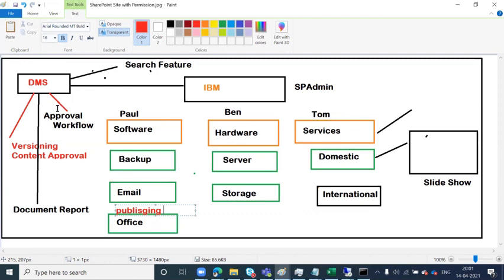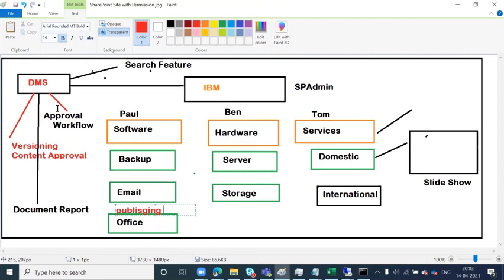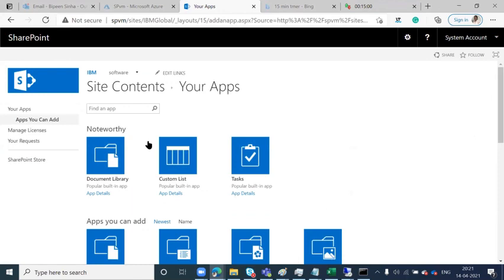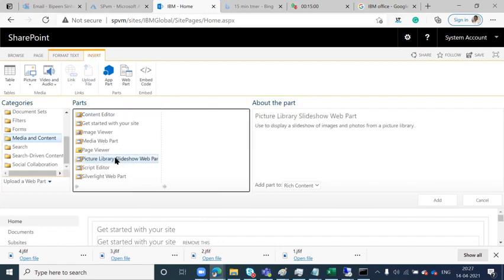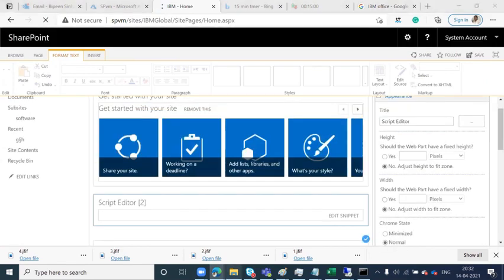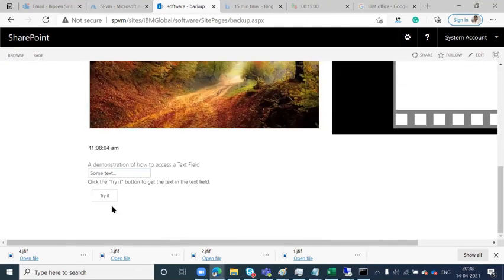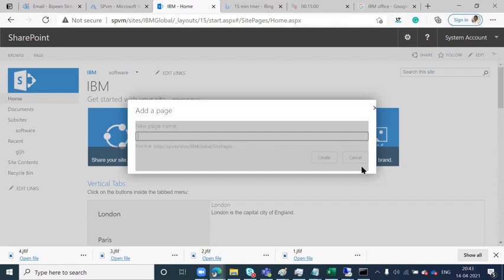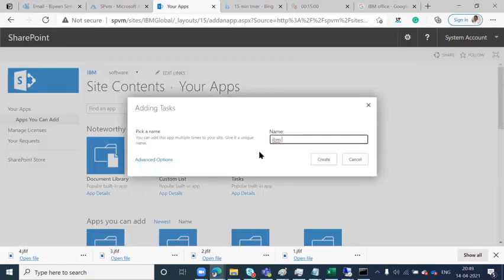SharePoint Online Full Course Part - 18| SharePoint Beginner Tutorial | Free Tutorial SharePoint